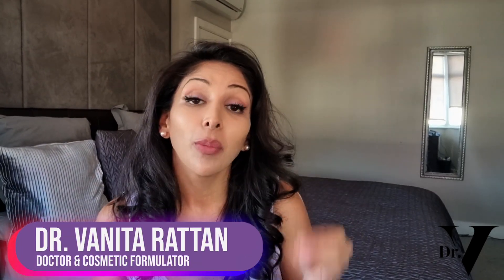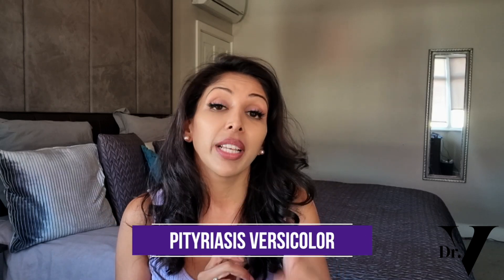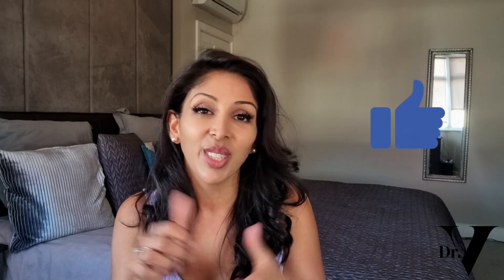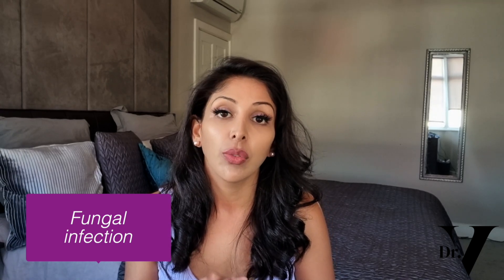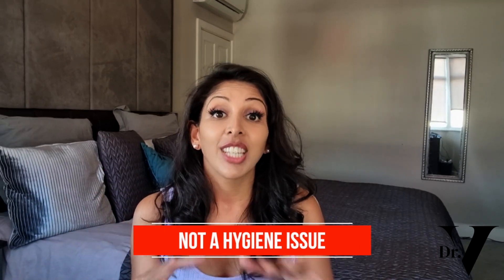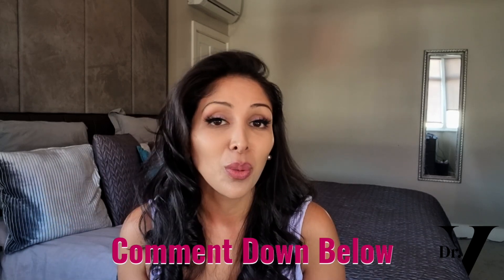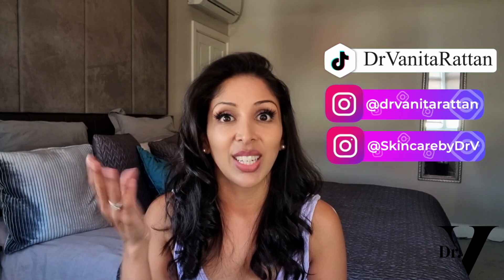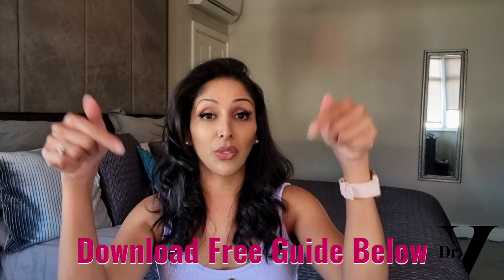Doctor V - How To Treat White Patches On Kids Of Colour | Skin Of Colour | Brown Or Black Skin